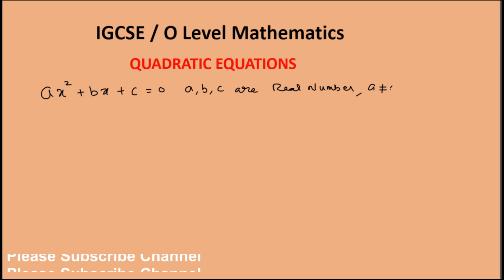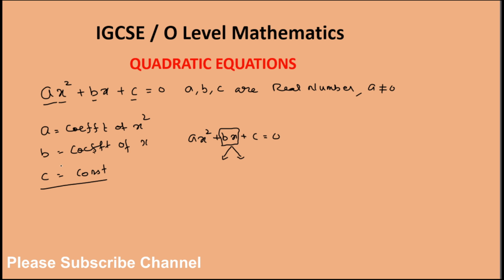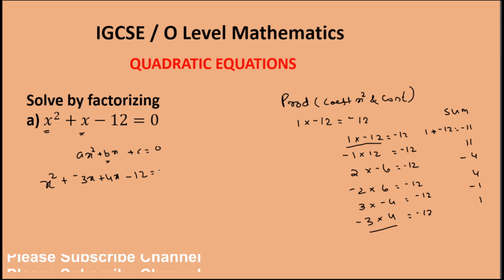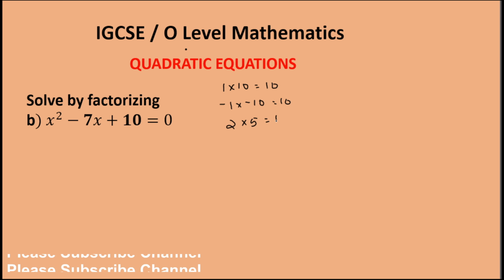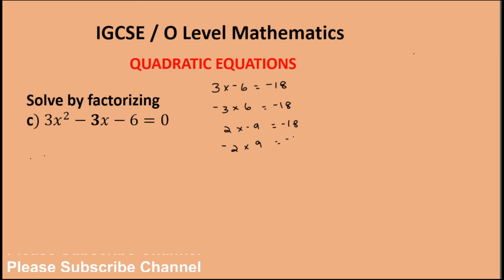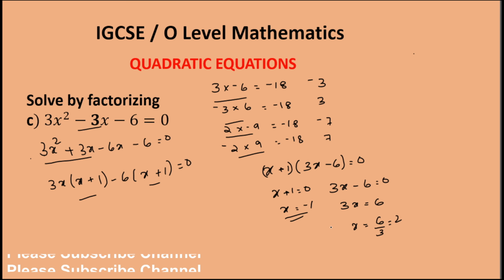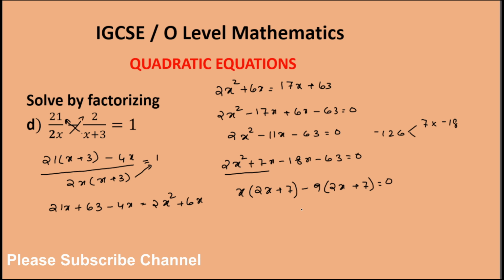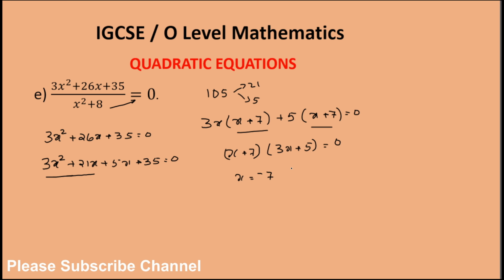IGCSE MATHEMATICS - QUADRATIC EQUATIONS - PART 1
Welcome to our IGCSE Maths series! In this video, we focus on quadratic equations, a fundamental topic in the IGCSE syllabus. We will explore the characteristics of quadratic equations, how to graph them, and various techniques for finding their roots. With clear explanations and practical examples, this tutorial aims to equip you with the knowledge needed to excel in your IGCSE Maths examinations. Join us as we simplify quadratic equations and make math more accessible.
igcse mathematics,
igcse quadratic equation,
harvard,
gcse maths quadratic formula,
quadratic formula gcse maths,
factorising quadratics,
quadratic equations tutorial,
 igcse maths revision,
 step by step quadratic equations,
graphical solutions to quadratics,
 applications of quadratic equations,
how to graph quadratic functions,
quadratics made easy,
wisdom learning classes,